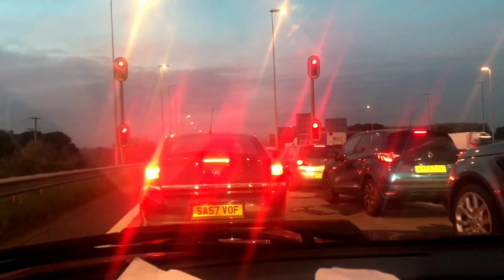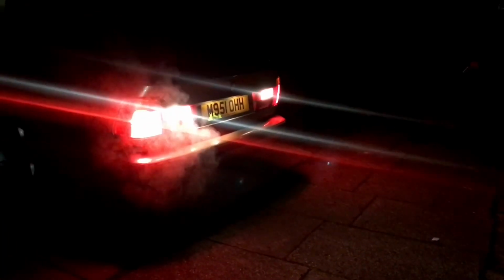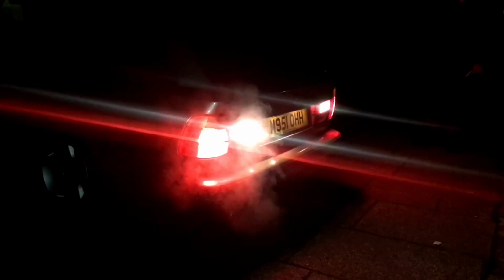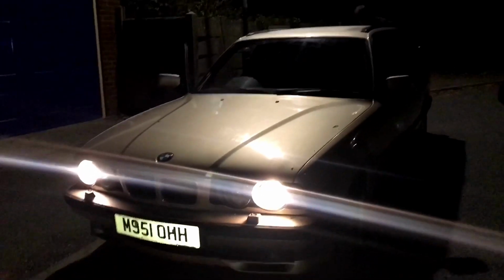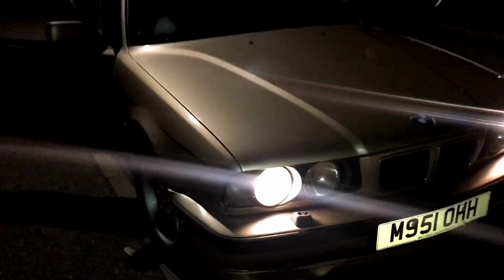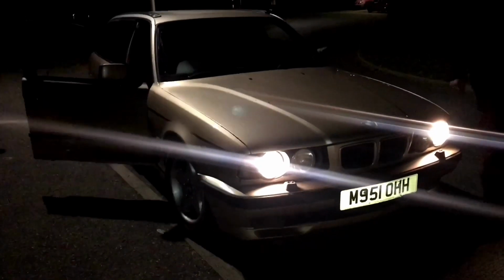Buying Dad His Dream Car.. BMW E34 Touring?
As the title suggests, In this episode of the Nugget we go and pick up the Nugget, Dads obtainable dream car...An RHD Kashmere E34 540I/6T... Just A BMW E34 Touring.?

- Video Back Story -

Dad had been searching for this particular BMW E34 540I/6T
since 2011, Never knowing it's full Vehicle Identity Number OR Registration, The only thing we did know was, There was only one build in RHD configurations in Kashmere Beige and all RHD 540I/6T Had HK32 In The VIN Number And BH at the end.

Fast forward to October 2018, I had a message in my outbox on Facebook from a Fellow forum member. But he took it upon himself to find me on Facebook and offer me this Kashmere Beige 540i/6T, That He'd stumbled across in his home town knowing Dad had been searching for many years for this Kashmere Beige 540i/6T...  I can't thank him enough for making my dream come true and my dream was buying Dad his obtainable dream car!

- Next Episode -

In the next episode of The Nugget, We take a look and have a listen to the ugly but lovely sounding custom exhaust of our BMW E34 540I/6T

- Channel Information -

We are a Father & Son team based in the Black County, That share the same passion... The BMW 5 Series (E34) and Retro Cars.

Expect to see us heading out to many automotive events which we'll be blogging about for you guys, alongside our own fleet of stock and modified BMW 5 Series (E34) to help illustrate the pros and cons of owning retro metal and the joys of modifying them.

Expect to see honest review's on a vast variety of automotive products, along with a clear rundown on how these products perform in the real world. We will also be demonstrating how to fix your BMW 5 Series (E34). when one of ours break.

- Our Fleet -

Cosmos Black BMW E34 540i/6 (BMW E34 540i Six Speed Manual) / Brocade Red BMW E34 540i / Kashmere Beige BMW E34 540i/6T (BMW E34 540i Six Speed Manual Touring)

- Social Media -

- Channel  Link  -

- Hashtags -